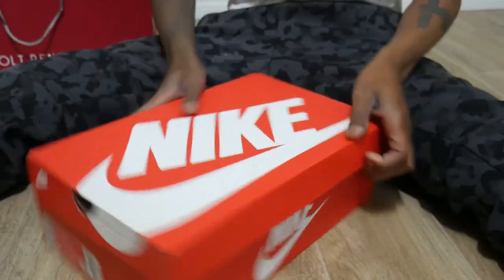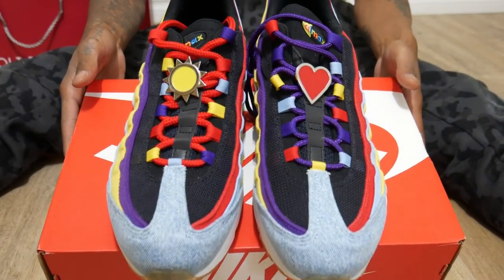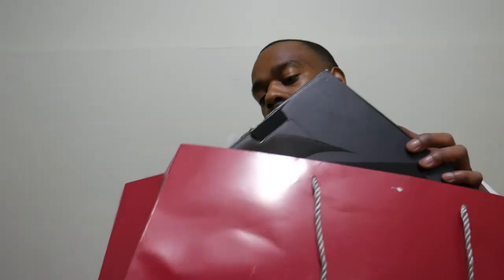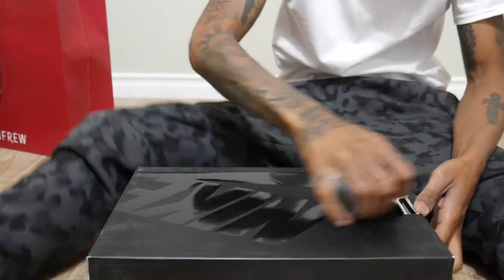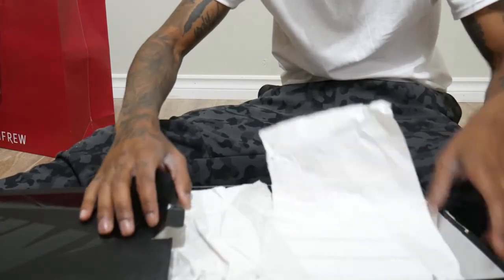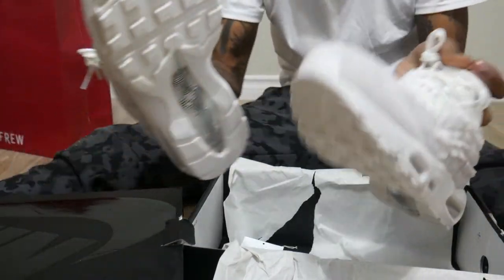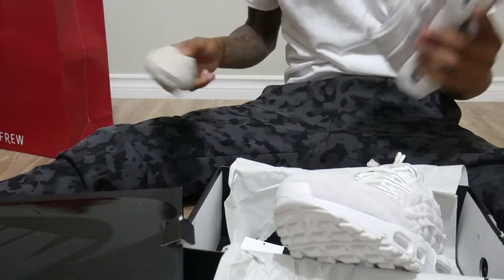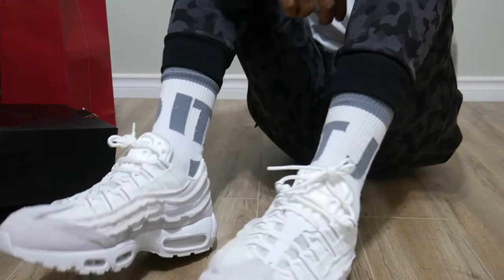New Heat Alert - Air Max Day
n this video, we unbox some New Air Max 95 sleepers! 🔥🔥🔥

 Thank you guys so much for watching this video. If you enjoyed it be sure to leave a like on the video, and if you did like this video then you’ll probably like all my videos so you might as well just hit that subscribe button so you don’t miss any videos🔥🔥🔥

If you guys have any videos you would want to see then comment them down below!